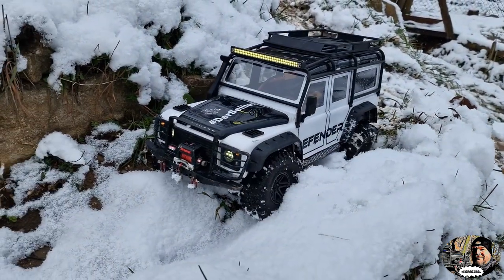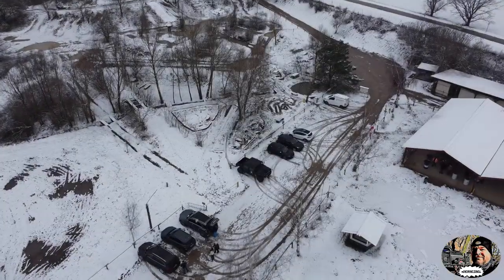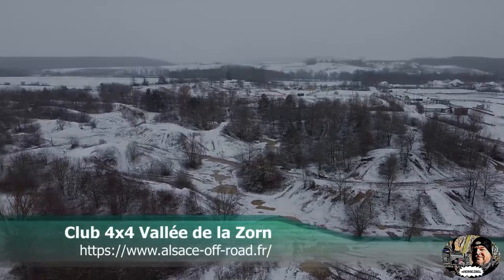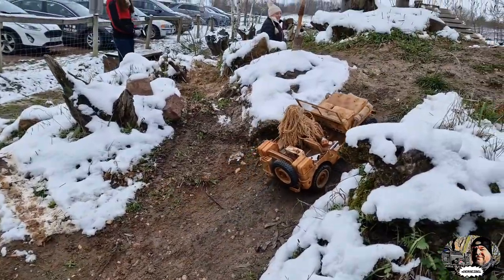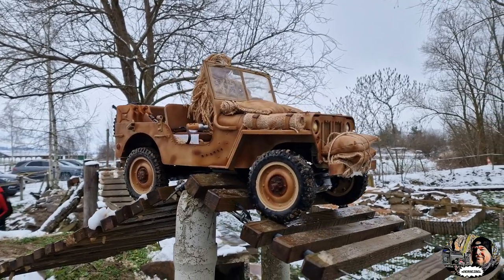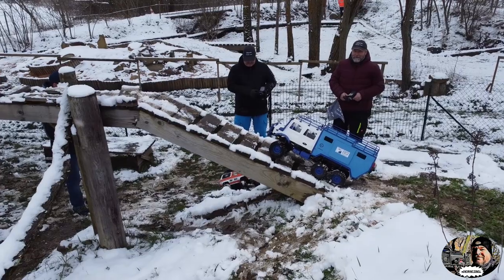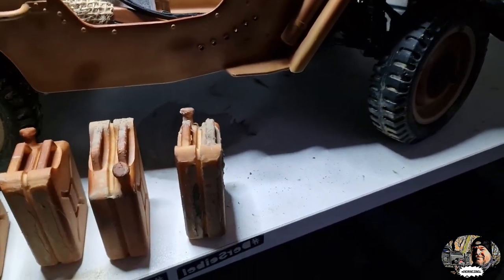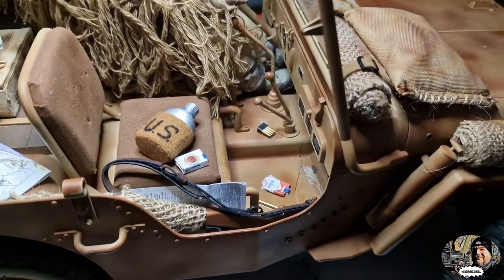TRAXXAS TRX4 - #43 - Snowcrawling Steinbourg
Meeting our crawler friends in France at the crawler park "Club 4x4 Vallée de la Zorn - Alsace Off Road -Centre Tout Terrain Steinbourg-RC SCS"

It was cold and snowy. And I had a crash with one of my cars.